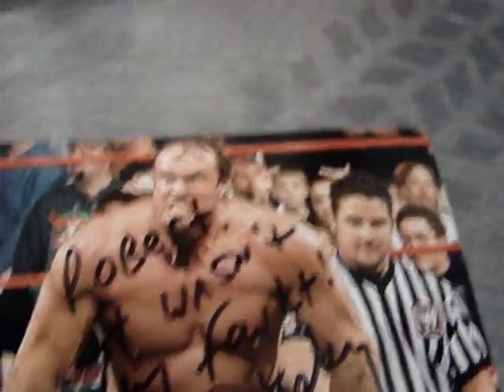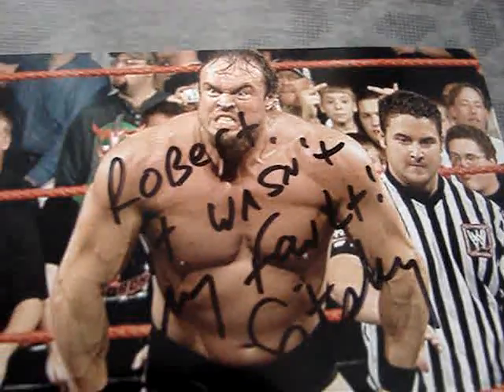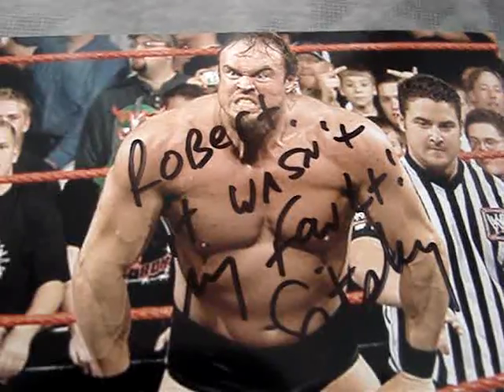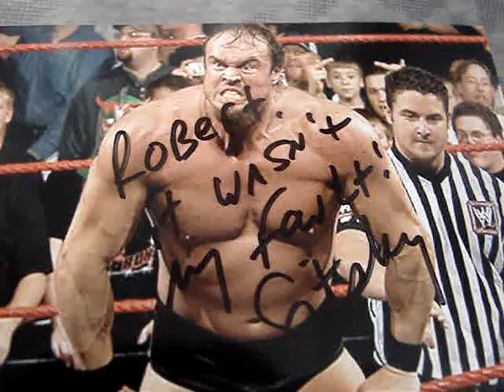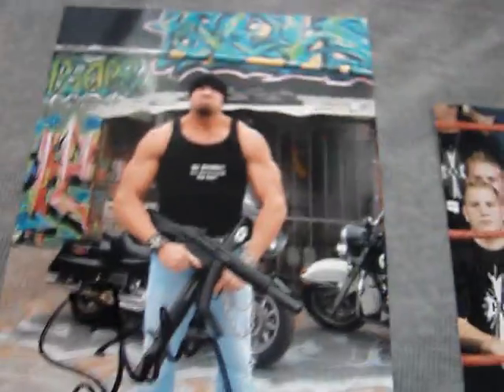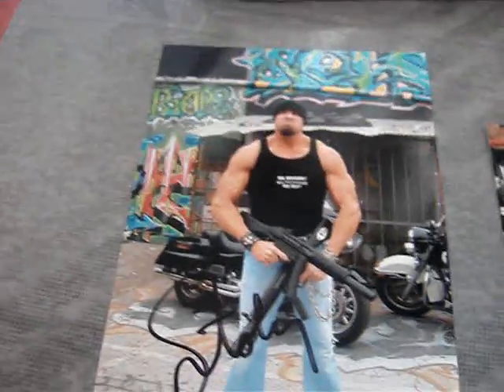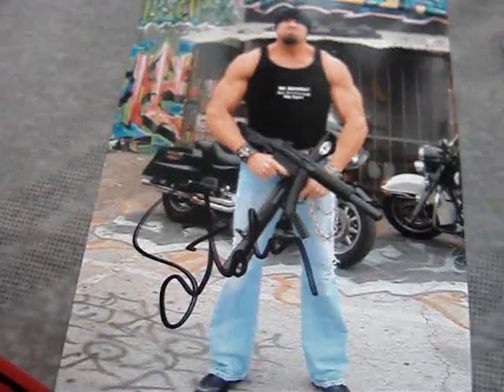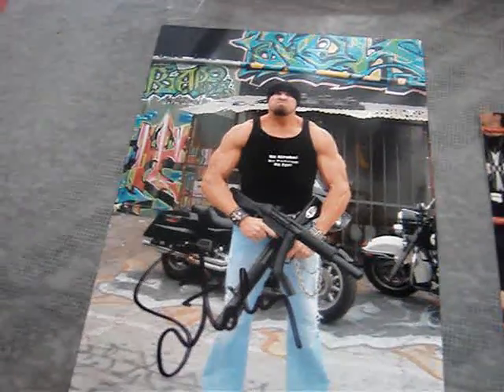1 package "Wrestling" Mailday (1 TTM)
heres what i got in the mail today :)